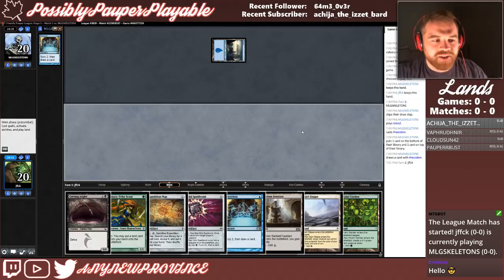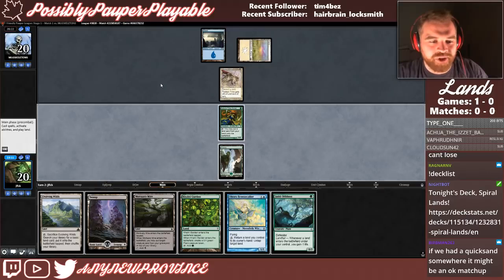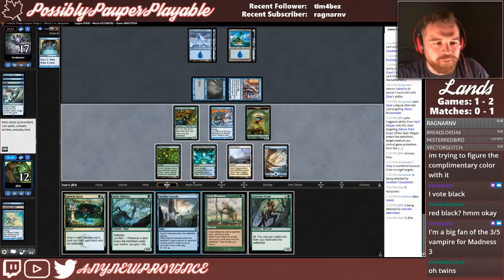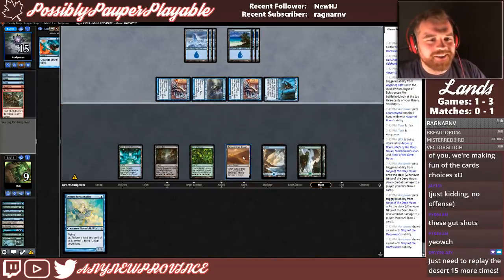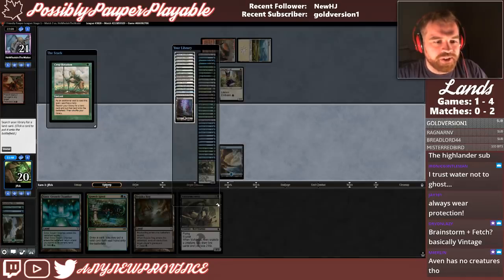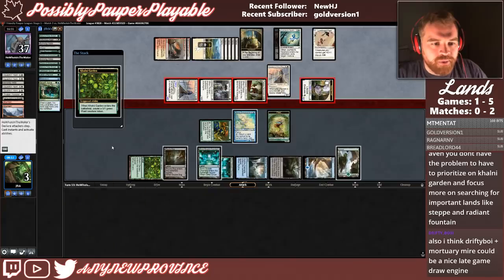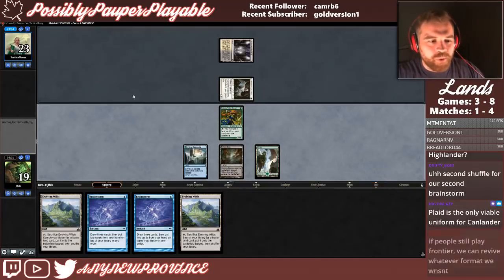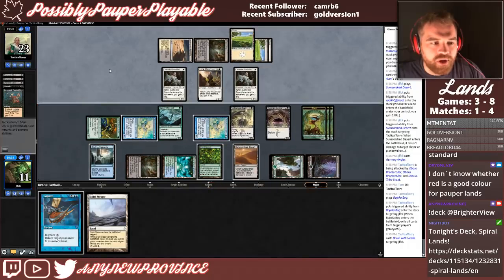Possibly Pauper Playable Spiral Lands League